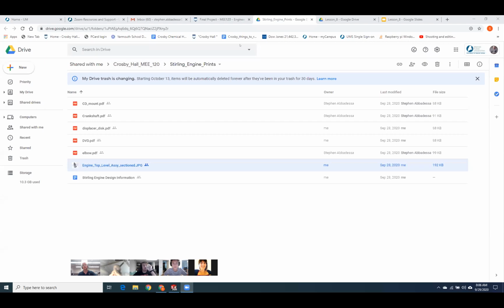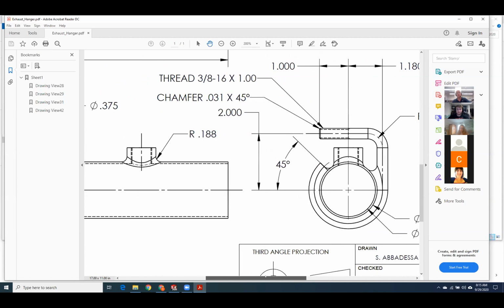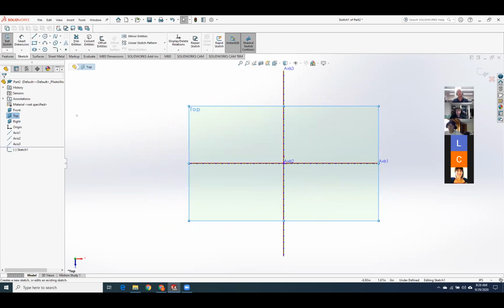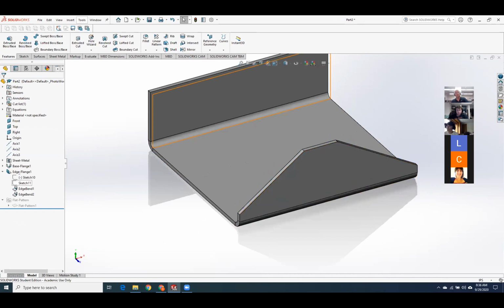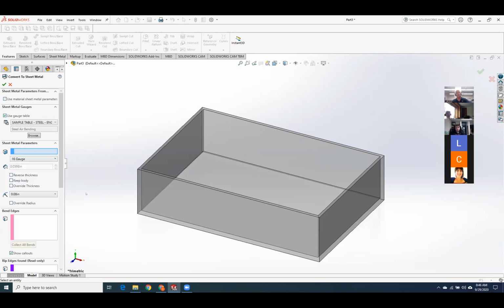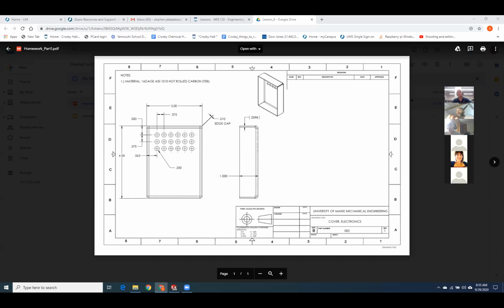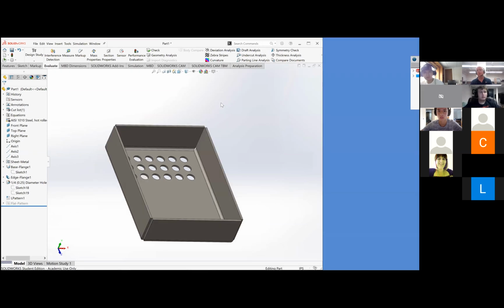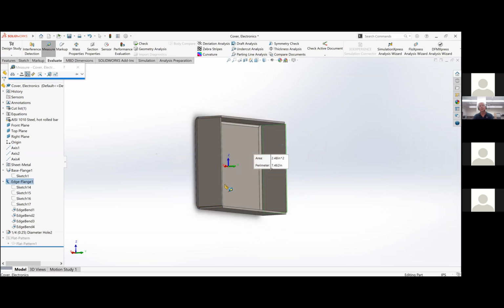Lesson 8 - Sheetmetal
This lesson covers the basics of sheetmetal plus converting conventional models to sheetmetal.